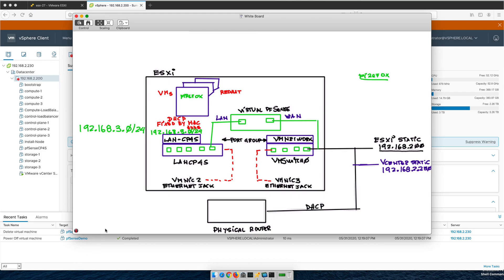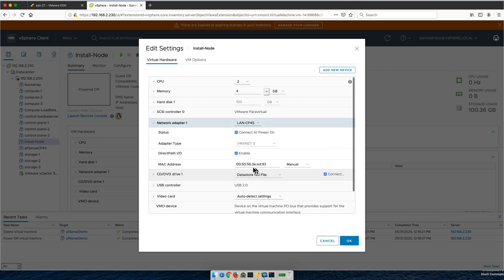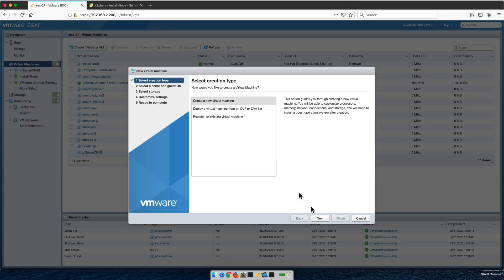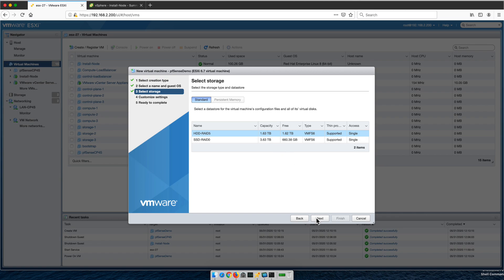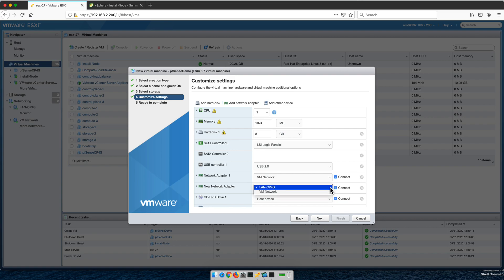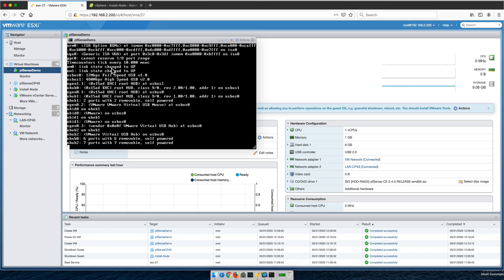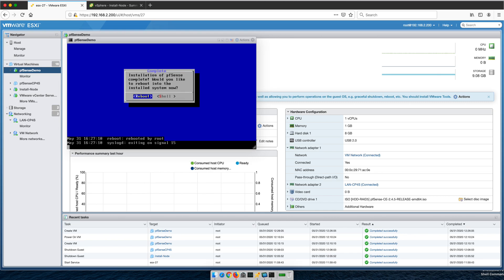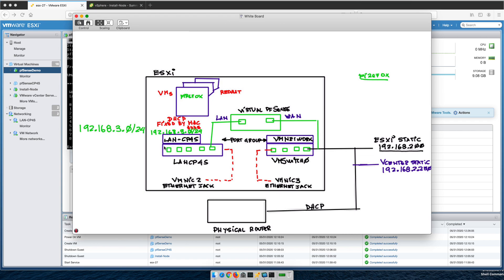Installing pfSense on ESXi